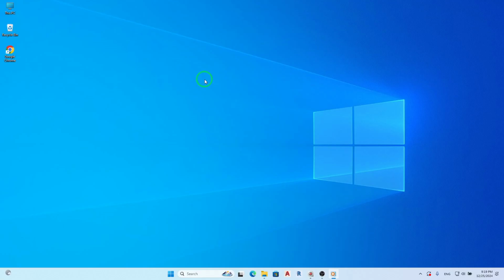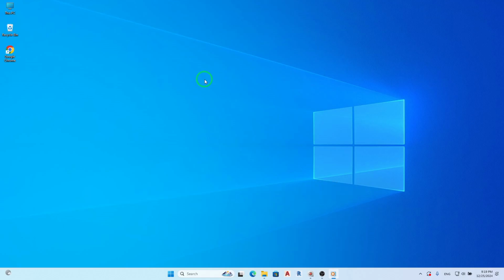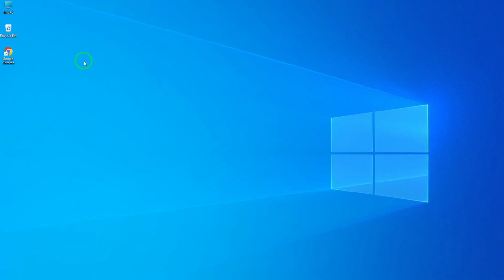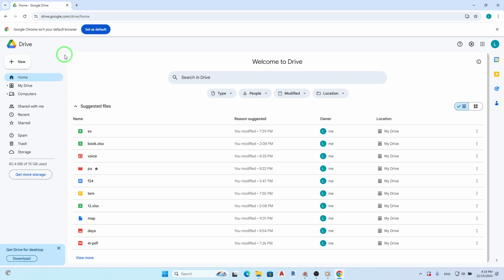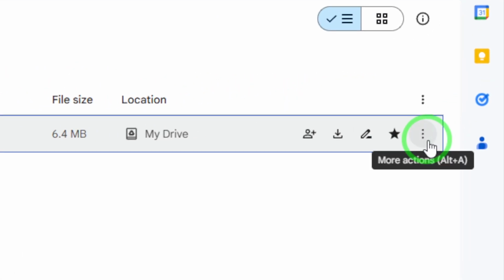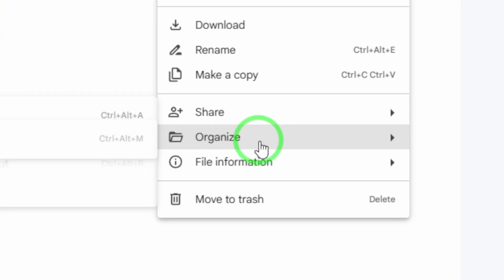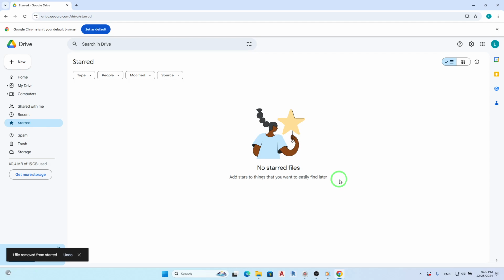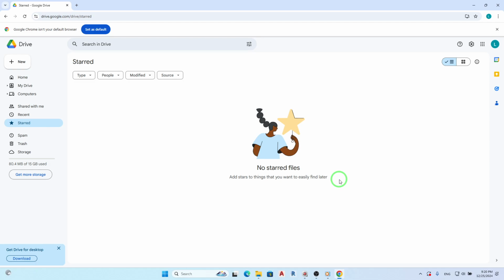How To Unstar A Video In Google Drive On PC (New Update)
Learn how to unstar a video in Google Drive on your PC with this quick guide. This video walks you through the new update and simplifies the process of managing your starred videos.

2. Find the video you want, click on the three dots next to it

3. Click Organise

4. Then Remove from Starred